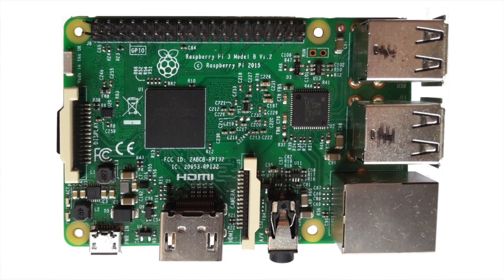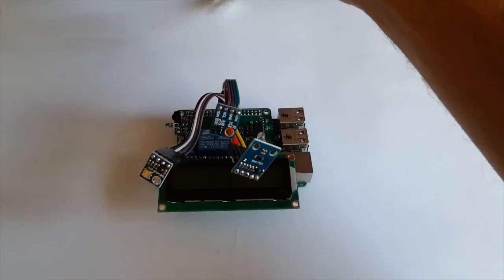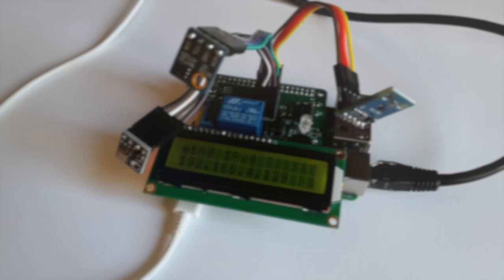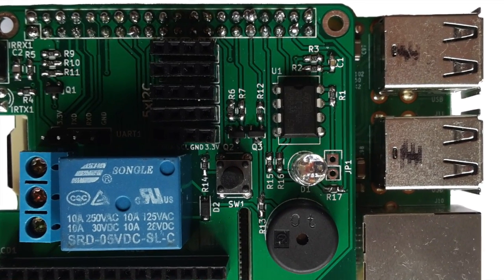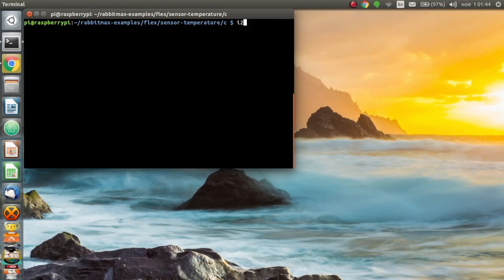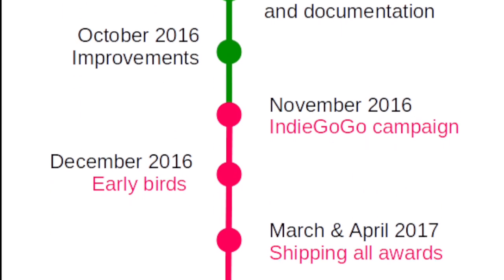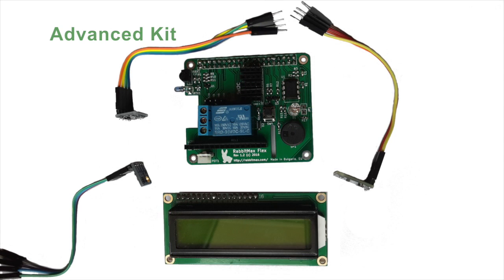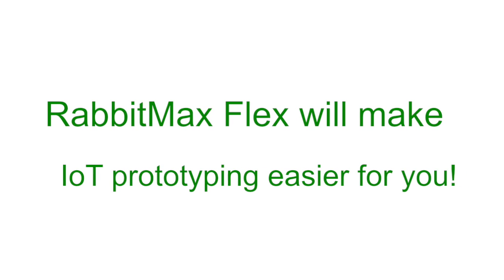RabbitMax Flex Raspberry Pi HAT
Promotional video for the IndieGoGo campaign of RabbitMax Flex Raspberry Pi HAT (add-on board) for rapid IoT prototyping and home automation applications.